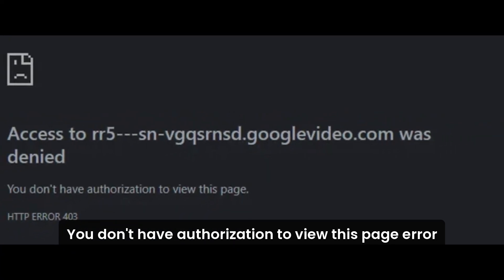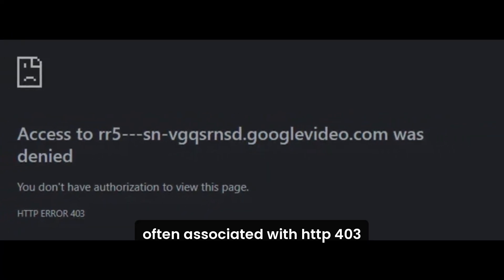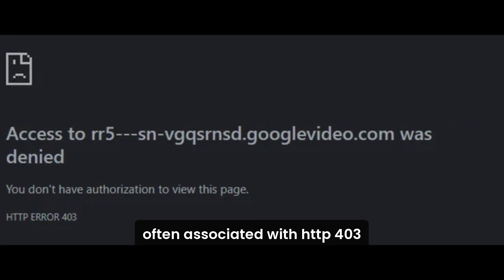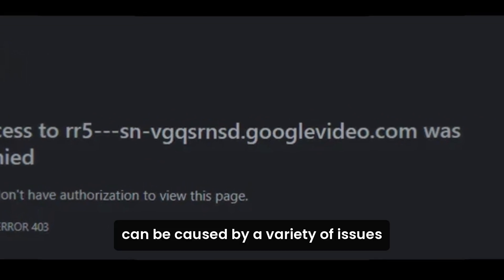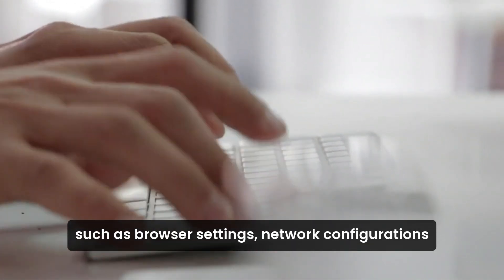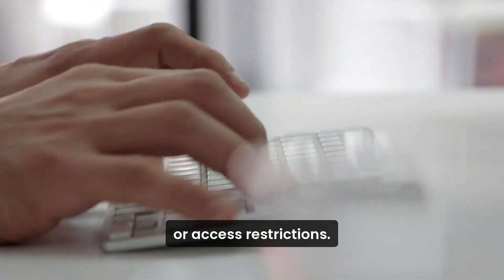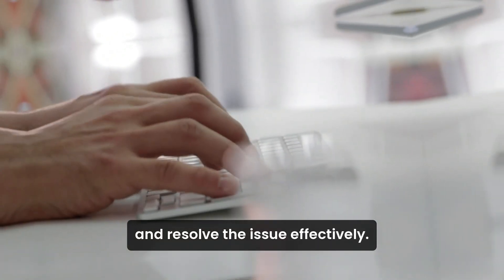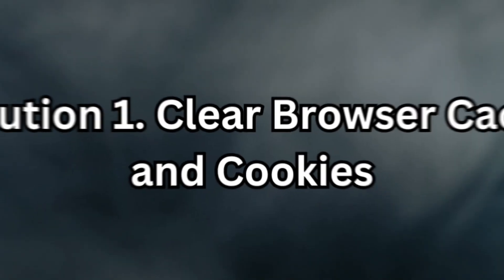How to Fix You Don’t Have Authorization to View This Page/HTTP Error 403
The "You Don’t Have Authorization to View This Page" error, often linked to HTTP 403, indicates restricted access to a webpage. This issue may stem from browser settings, network configurations, or permission requirements.

Solutions include clearing browser cache, using Incognito mode, verifying the URL, disabling VPNs or proxies, logging in with proper credentials, or restarting your browser or device. These steps help troubleshoot and resolve the error effectively, restoring webpage access.